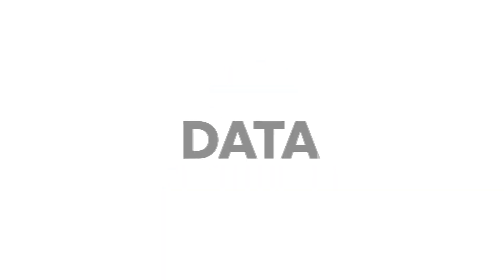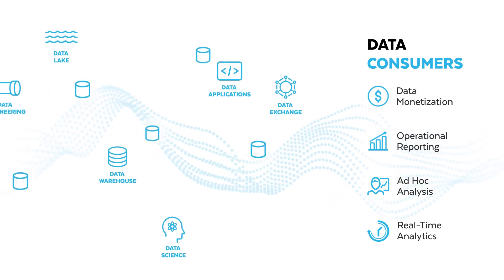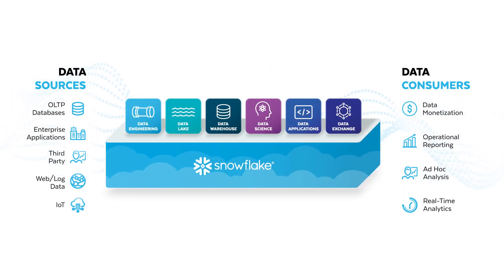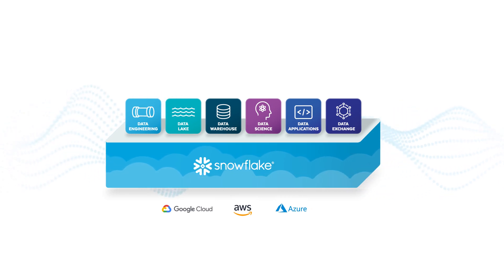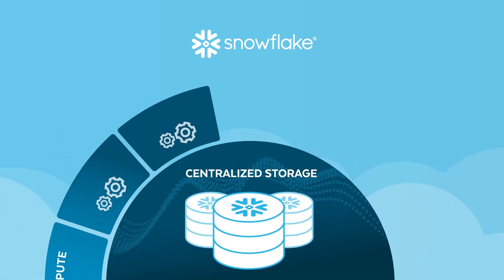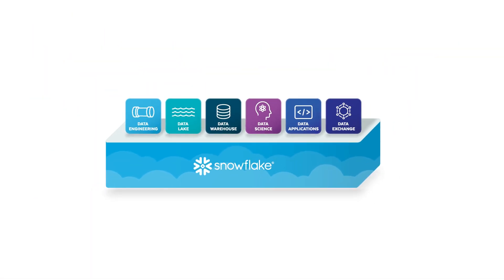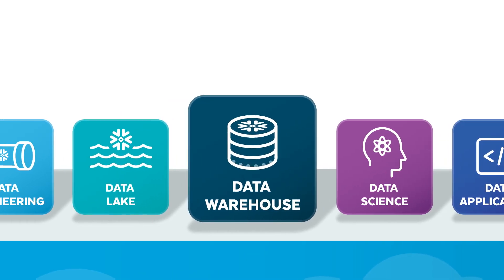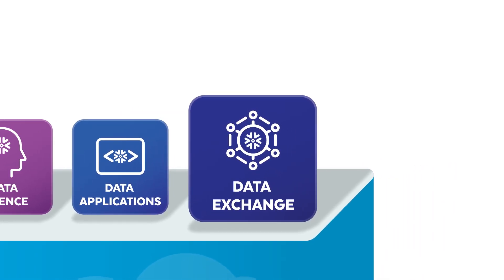Introduction to Snowflake Cloud Data Platform | Snowflake Inc.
This short video provides an overview of the Snowflake Cloud Data Platform, what makes it unique, and how leading companies around the globe are working with Snowflake to unlock new value in data.